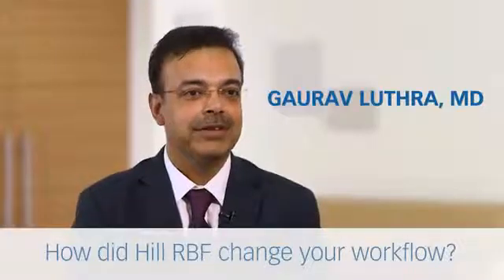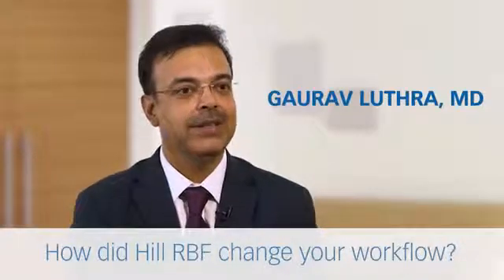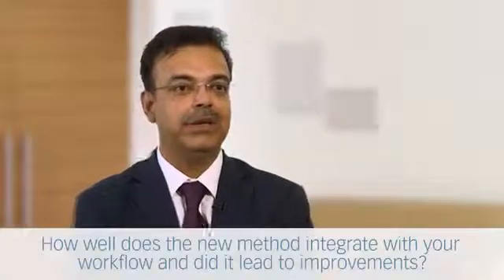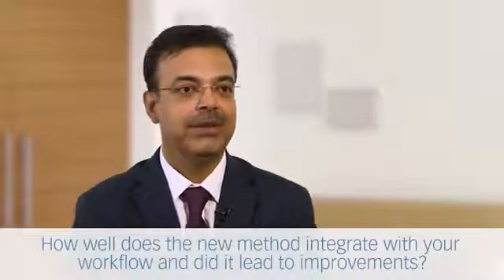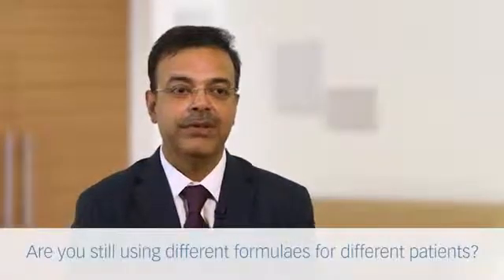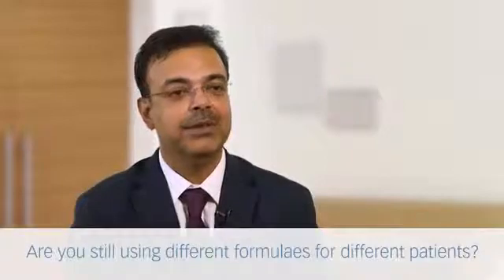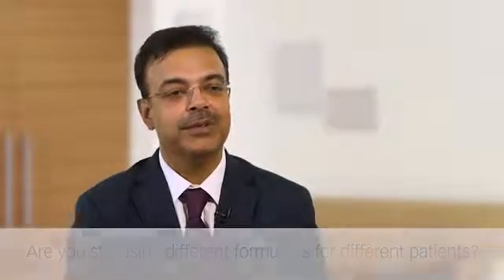Lenstar Optical Biometry- How Hill RBF changed my workflow -Dr Gaurav Luthra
Dr Gaurav Luthra explains the nuances of better IOL power calculation for cataract surgery using the Hill RBF formula on the Lenstar Optical Biometer.